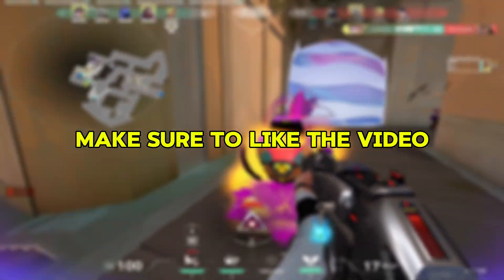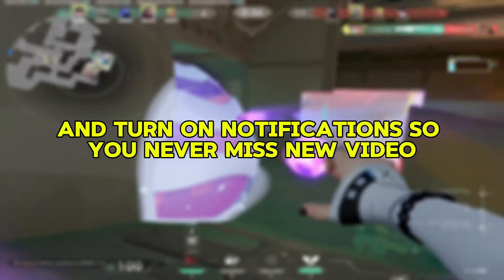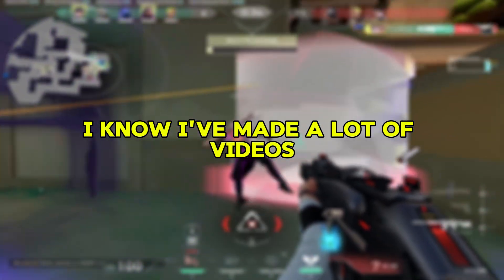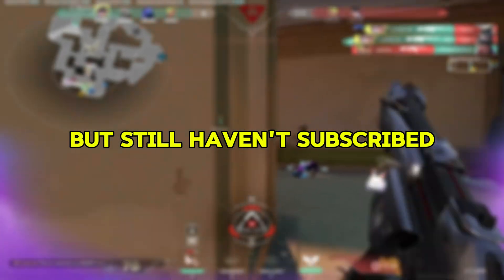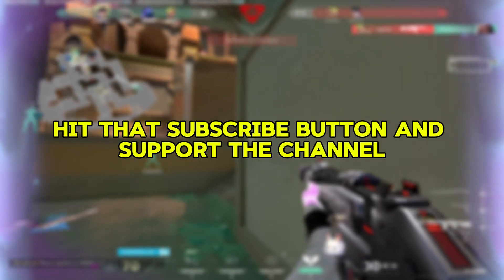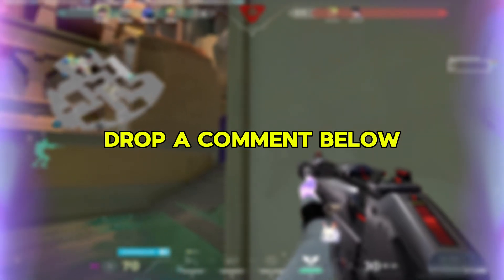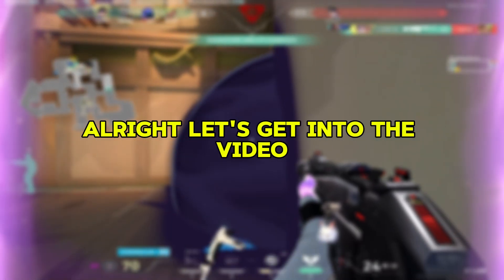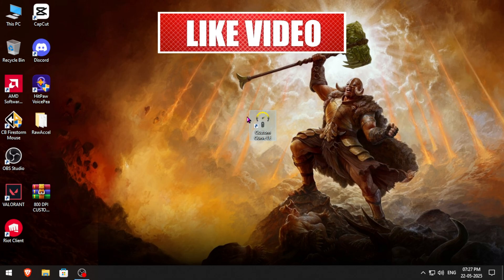Best 800 DPI Custom Curve Settings for Valorant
In today’s video I’m going to show you how to get CUSTOM CURVE teach you everything you need to know about it and show you the best CUSTOM CURVE settings for Valorant. includes my personal settings I used to reach Diamond rank! 💎

ᄉᄉᄉᄉᄉᄉᄉᄉᄉᄉᄉᄉᄉᄉᄉᄉᄉᄉᄉ

ᄉᄉᄉᄉᄉᄉᄉᄉᄉᄉᄉᄉᄉᄉᄉᄉᄉᄉᄉ
⚙️𝐌𝐘 𝐈𝐍 𝐆𝐀𝐌𝐄 𝐒𝐄𝐓𝐓𝐈𝐍𝐆⚙️

𝐒𝐄𝐍𝐒𝐈𝐓𝐈𝐕𝐈𝐓𝐘: 𝟒𝟎𝟎 𝐃𝐏𝐈 𝟎.𝟔𝟐𝟐 ✿ 𝟖𝟎𝟎 𝐃𝐏𝐈 𝟎.𝟏𝟓 ✿ 𝟏𝟔𝟎𝟎 𝐃𝐏𝐈 𝟎.𝟏
𝐑𝐄𝐒𝐎𝐋𝐔𝐓𝐈𝐎𝐍: 𝟏𝟐𝟖𝟎𝐱𝟗𝟔𝟎 𝐓𝐑𝐔𝐄 𝐒𝐓𝐑𝐄𝐓𝐂𝐇𝐄𝐃
𝐂𝐑𝐎𝐒𝐒𝐇𝐀𝐈𝐑: 0;P;c;8;u;EEFF00FF;h;0;b;1;0l;1;0o;1;0a;1;0f;0;1t;4;1l;1;1v;1;1g;1;1o;1;1a;0.153;1m;0;1f;0

ᄉᄉᄉᄉᄉᄉᄉᄉᄉᄉᄉᄉᄉᄉᄉᄉᄉᄉᄉ
🖥️𝐏𝐂 𝐒𝐏𝐀𝐂𝐄🖥️

𝐂𝐏𝐔: 𝐑𝐘𝐙𝐄𝐍 𝟓 𝟓𝟔𝟎𝟎𝐆𝐓
𝐌𝐎𝐁: 𝐌𝐒𝐈 𝐁𝟒𝟓𝟎𝐌 𝐀 𝐏𝐑𝐎 𝐌𝐀𝐗 𝐈𝐈
𝐆𝐏𝐔: 𝐀𝐌𝐃 𝐑𝐀𝐃𝐄𝐎𝐍 𝐆𝐑𝐀𝐏𝐇𝐈𝐂𝐒 𝟕
𝐑𝐀𝐌: 𝐂𝐑𝐔𝐂𝐈𝐀𝐋 𝟏𝐱𝟏𝟔𝐆𝐁 𝐃𝐃𝐑𝟒 𝟑𝟐𝟎𝟎𝐌𝐇𝐙
𝐌𝐎𝐔𝐒𝐄: 𝐂𝐎𝐒𝐌𝐈𝐂 𝐁𝐘𝐓𝐄 𝐇𝐘𝐏𝐄𝐑𝐍𝐎𝐕𝐀
𝐊𝐄𝐘𝐁𝐎𝐀𝐑𝐃: 𝐏𝐎𝐑𝐓𝐑𝐎𝐍𝐈𝐂𝐒 𝐇𝐘𝐃𝐑𝐀 𝟏𝟎
𝐇𝐄𝐀𝐃𝐏𝐇𝐎𝐍𝐄: 𝐊𝐑𝐄𝐎 𝐇𝐘𝐃𝐑𝐀 𝟑.𝟓𝐌𝐌
𝐌𝐈𝐂: 𝐀𝐔𝐃𝐈𝐎 𝐀𝐑𝐑𝐀𝐘 𝐀𝐌-𝐂𝟒
𝐌𝐎𝐔𝐒𝐄 𝐏𝐀𝐃 : 𝐒𝐏𝐈𝐍𝐂𝐀𝐑𝐓 𝐆𝐀𝐌𝐈𝐍𝐆
𝐌𝐎𝐍𝐈𝐓𝐎𝐑: 𝐀𝐎𝐂 𝐄𝟏𝟔𝟕𝟎𝐒𝐖 𝟔𝟎𝐇𝐙
𝐒𝐒𝐃: 𝐂𝐑𝐔𝐂𝐈𝐀𝐋 𝐁𝐗𝟓𝟎𝟎 𝟓𝟎𝟎𝐆𝐁
𝐂𝐀𝐁𝐍𝐄𝐓 : 𝐅𝐎𝐗𝐈𝐍
𝐎𝐒: 𝐖𝐈𝐍𝐃𝐎𝐖𝐒 𝟏𝟏 𝐏𝐑𝐎 𝐎𝐑𝐈𝐆𝐈𝐍𝐀𝐋

ᄉᄉᄉᄉᄉᄉᄉᄉᄉᄉᄉᄉᄉᄉᄉᄉᄉᄉᄉ
🌘𝐎𝐓𝐇𝐄𝐑𝐒 𝐕𝐈𝐃𝐄𝐎🌘

ᄉᄉᄉᄉᄉᄉᄉᄉᄉᄉᄉᄉᄉᄉᄉᄉᄉᄉᄉ
➤YOUR QUERIES➤

best custom curve settings for valorant 800 dpi
custom curve
custom curve valorant
custom curve pro valorant
custom curve pro
valorant raw accel
valorant
raw accel valorant
valorant mouse accel
valorant raw accel settings
custom curve guide
valorant montage
valorant mouse acceleration
valorant tips,tenz valorant
best curve valorant

ᄉᄉᄉᄉᄉᄉᄉᄉᄉᄉᄉᄉᄉᄉᄉᄉᄉ

ᄉᄉᄉᄉᄉᄉᄉᄉᄉᄉᄉᄉᄉᄉᄉᄉᄉ

ᄉᄉᄉᄉᄉᄉᄉᄉᄉᄉᄉᄉᄉᄉᄉᄉᄉ

⚔️𝐑𝐔𝐋𝐄𝐒⚔️

© 𝐂𝐨𝐩𝐲𝐫𝐢𝐠𝐡𝐭 𝐛𝐲 𝐆𝐚𝐦𝐞 𝐆𝐮𝐫𝐮𝐗 ✓
𝐖𝐞 𝐚𝐥𝐥𝐨𝐰 𝐚𝐧𝐲𝐨𝐧𝐞 𝐭𝐨 𝐦𝐚𝐤𝐞 𝐫𝐞𝐚𝐜𝐭𝐢𝐨𝐧 𝐯𝐢𝐝𝐞𝐨𝐬 𝐛𝐮𝐭 𝐭𝐡𝐞 𝐯𝐢𝐝𝐞𝐨 𝐦𝐮𝐬𝐭 𝐫𝐞𝐦𝐚𝐢𝐧 𝐛𝐫𝐚𝐧𝐝𝐞𝐝 𝐮𝐧𝐝𝐞𝐫 𝐆𝐚𝐦𝐞 𝐆𝐮𝐫𝐮𝐗 (𝐰𝐢𝐭𝐡 𝐨𝐮𝐫 𝐜𝐡𝐚𝐧𝐧𝐞𝐥 𝐥𝐢𝐧𝐤) 𝐢𝐧 𝐭𝐡𝐞 𝐝𝐞𝐬𝐜𝐫𝐢𝐩𝐭𝐢𝐨𝐧 𝐛𝐨𝐱.

ᄉᄉᄉᄉᄉᄉᄉᄉᄉᄉᄉᄉᄉᄉᄉᄉᄉᄉ

•᎑•ᴡɪᴛʜᴏᴜᴛ ᴍʏ ᴘᴇʀᴍɪꜱꜱɪᴏɴ ᴜꜱᴇ ᴛᴀɢ ᴛɪᴛʟᴇ ᴅᴇꜱᴄʀɪᴘᴛɪᴏɴ ᴀɴᴅ ᴛʜᴜᴍʙɴᴀɪʟ ɪ ᴡɪʟʟ ɢɪᴠᴇ ʏᴏᴜ ꜱᴛʀɪᴋᴇ •᎑•

ᄉᄉᄉᄉᄉᄉᄉᄉᄉᄉᄉᄉᄉᄉᄉᄉᄉᄉᄉ